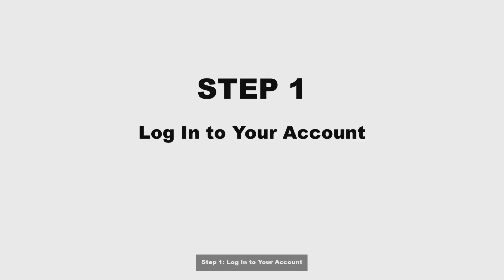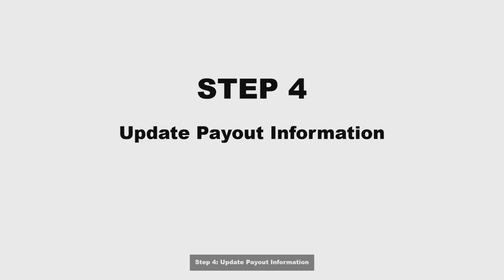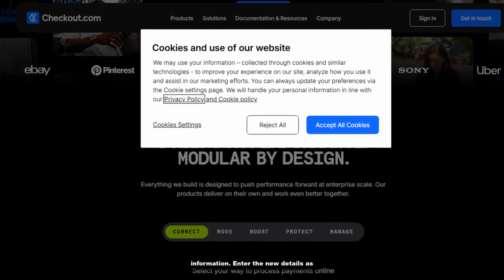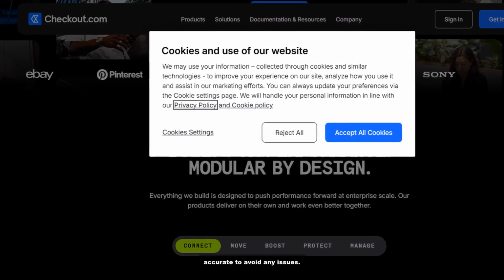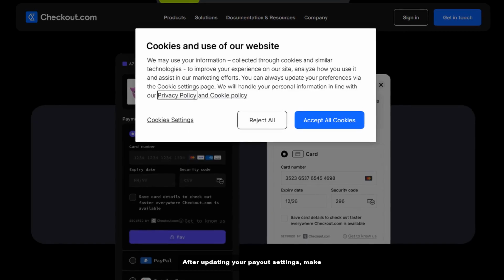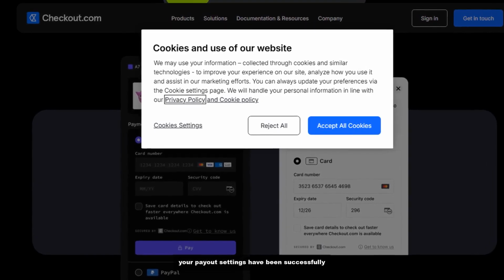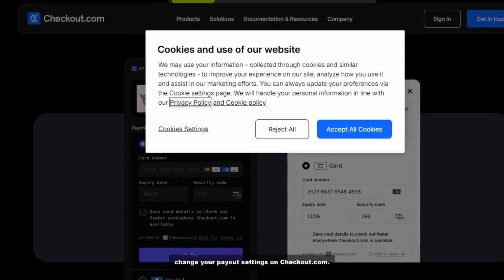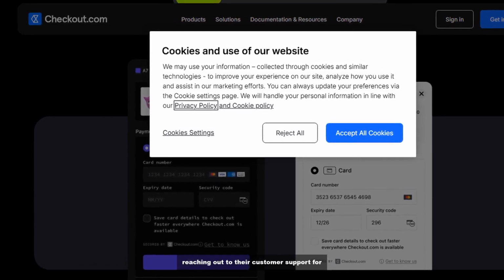How To Change Your Payout Settings On Checkout.com 2026 (COMPLETE GUIDE)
In this video, we will show you how to change your payout settings on Checkout.com in 2026. This complete guide will help you navigate the platform and optimize your payment processes.